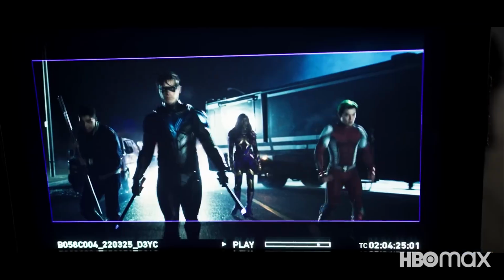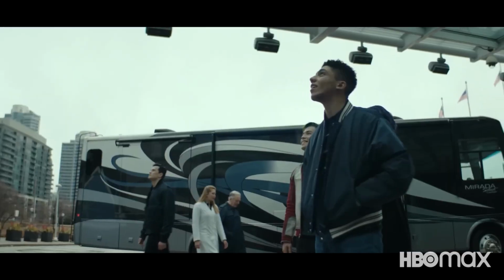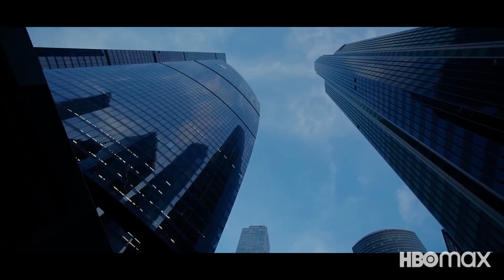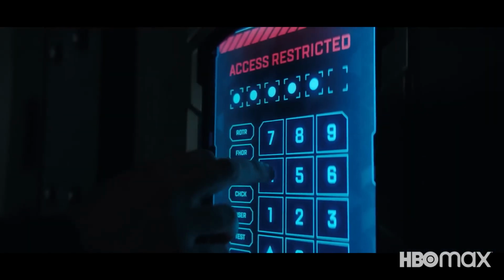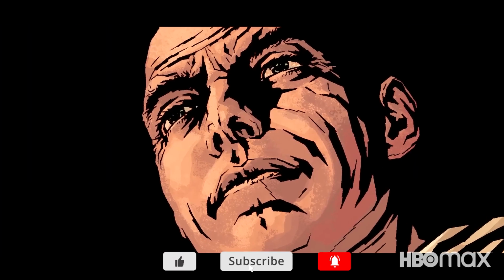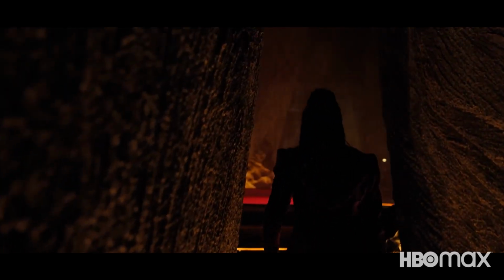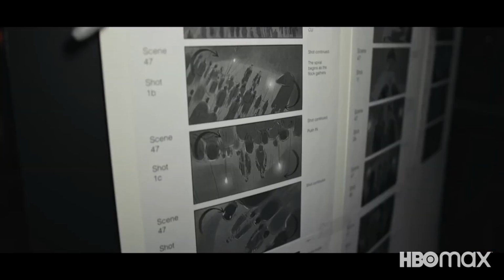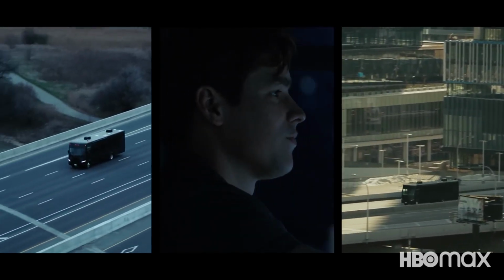TITANS Season 4 | Welcome To Metropolis Featurette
Starring Brenton Thwaites, Anna Diop, Ryan Potter, Teagan Croft, Curran Walters, Conor Leslie, Minka Kelly, Joshua Orpin...

Titans follows young heroes from across the DC Universe as they come of age and find belonging in a gritty take on the classic Teen Titans franchise. Dick Grayson and Rachel Roth, a special young girl possessed by a strange darkness, get embroiled in a conspiracy that could bring Hell on Earth. Joining them along the way are the hot-headed Starfire and lovable Beast Boy. Together they become a surrogate family and team of heroes.